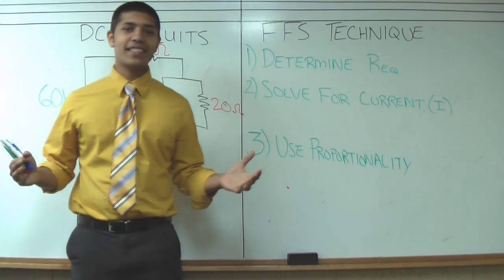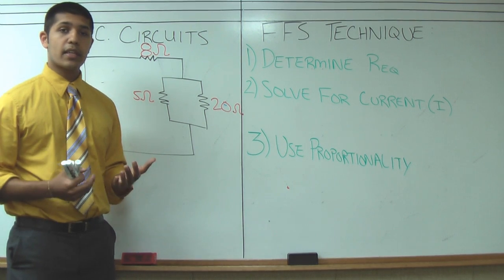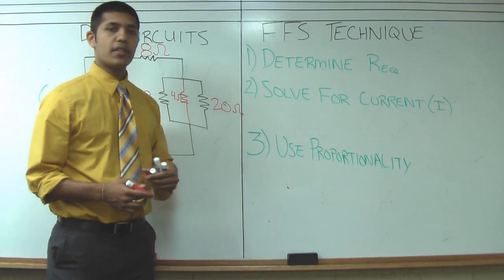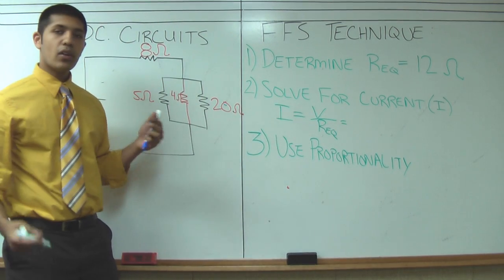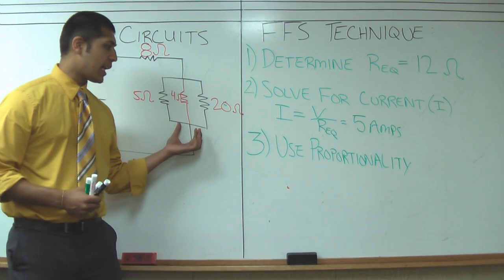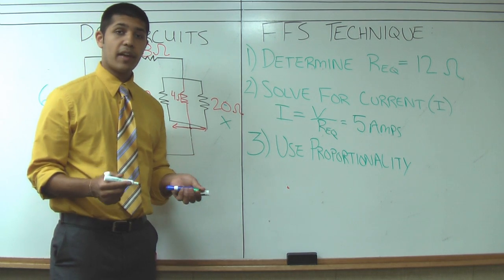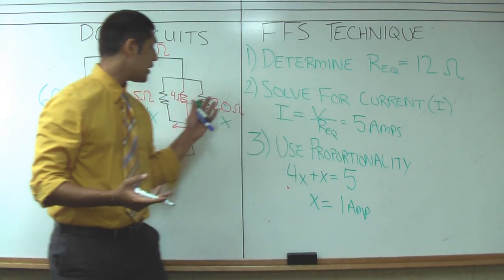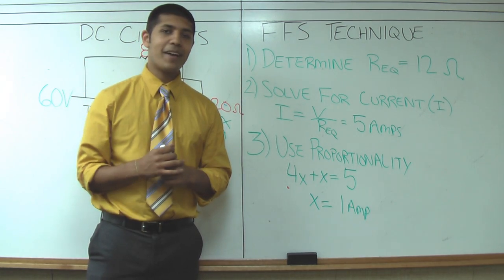D.C. Circuits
Neel Chheda has been tutoring physics for 8 years.  This is his Physics video series that was filmed with Far From Standard Tutoring.